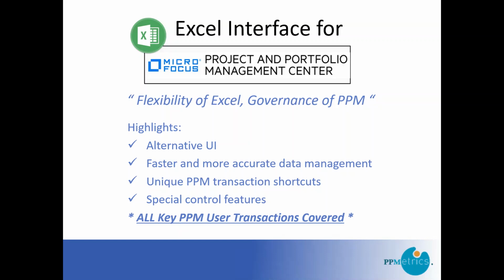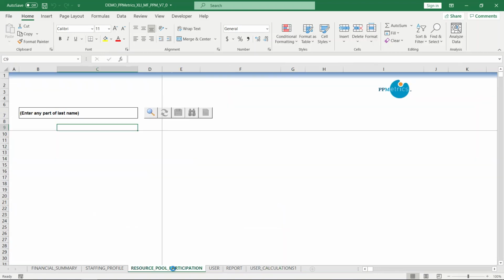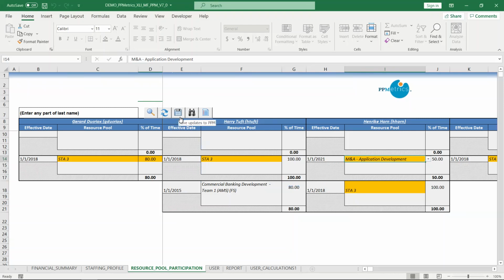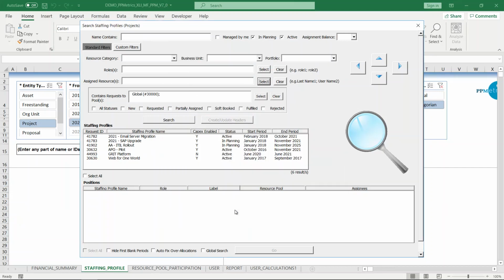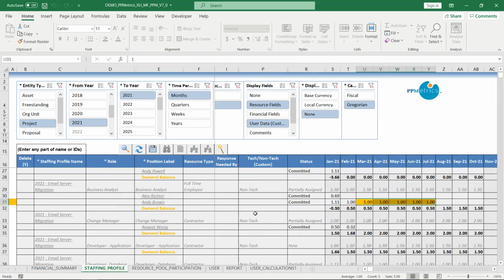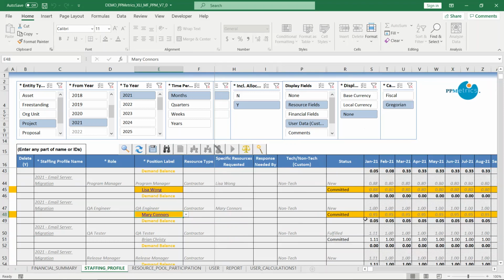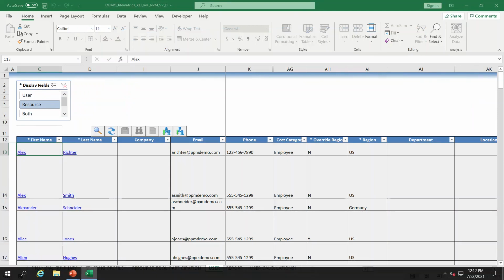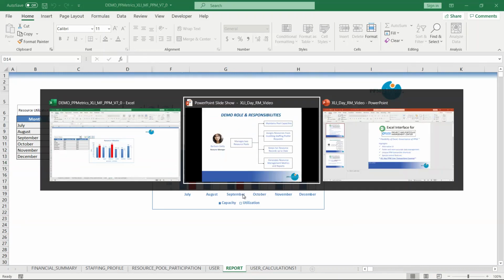Excel Interface (XLI) for OpenText PPM - Day in the Life of a Resource Manager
The video shows how a resource manager in PPM named Barbara Getty utilizes the XLI to manage all the various aspects of her role with record speed and accuracy.